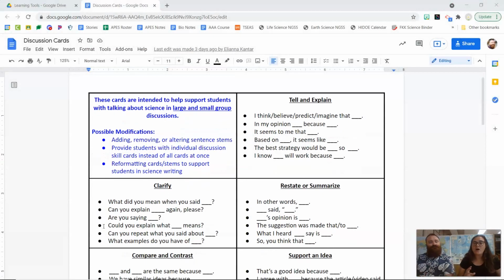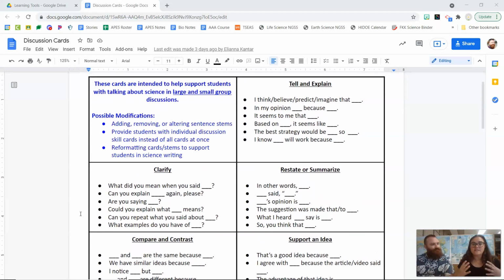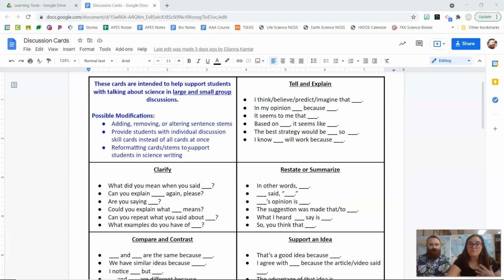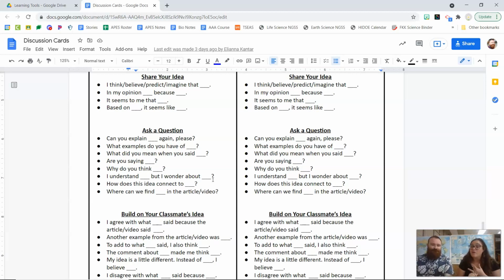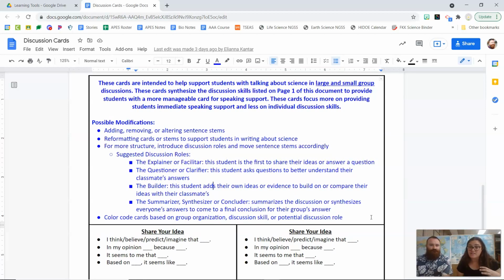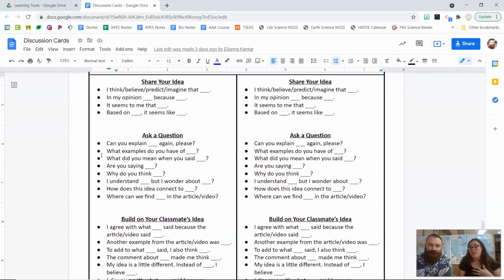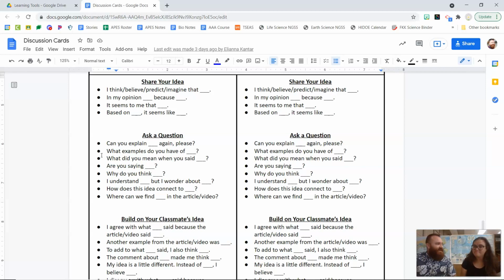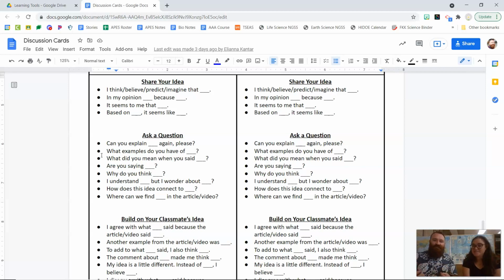Earth and Space Science Curriculum - Discussion Cards